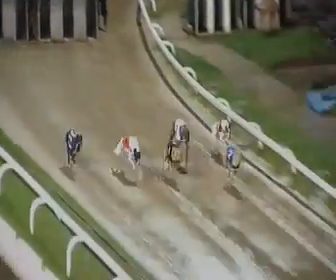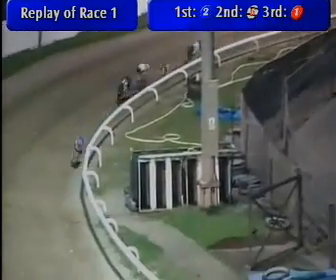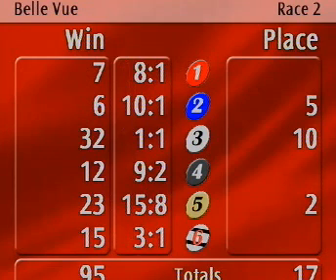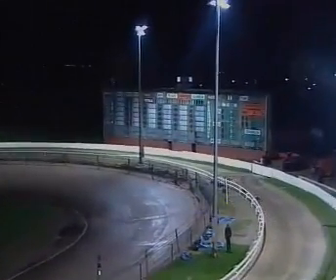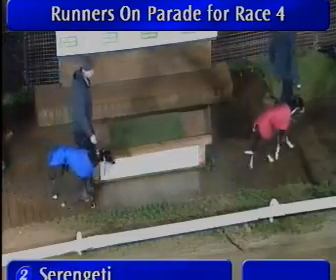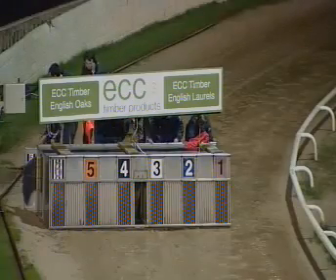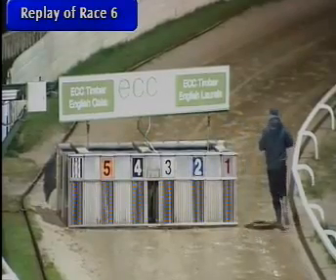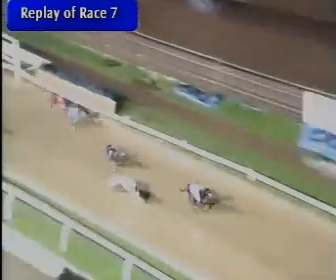Belle vue 28.11.15 races 1 - 12